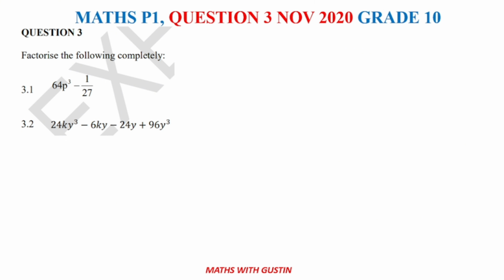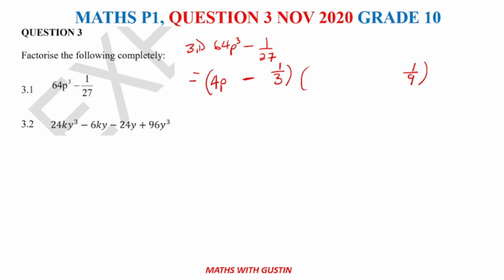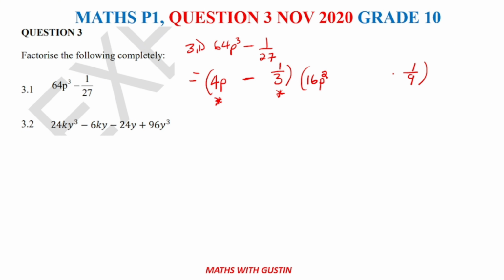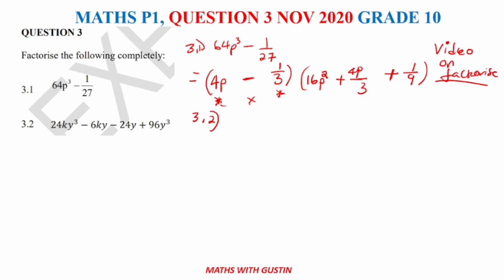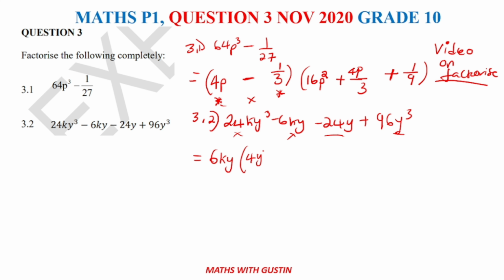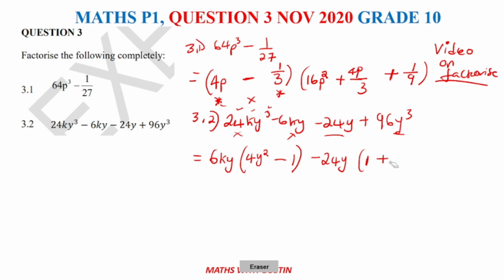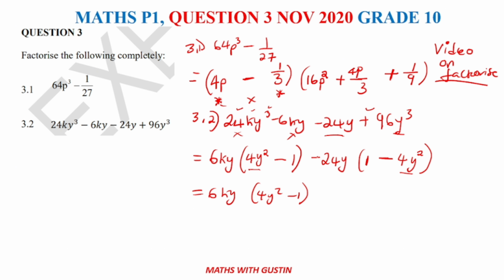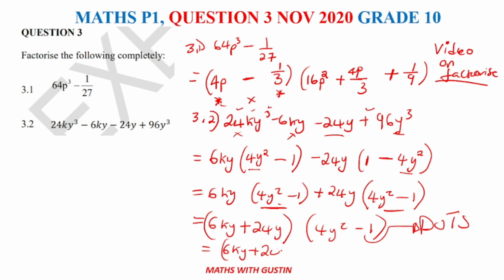GRADE 10 MATHEMATICS P1 Q3 NOVEMBER 2020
On this video is grade 10 maths p1 November 2020 question 3, explanation with step by step solutions.